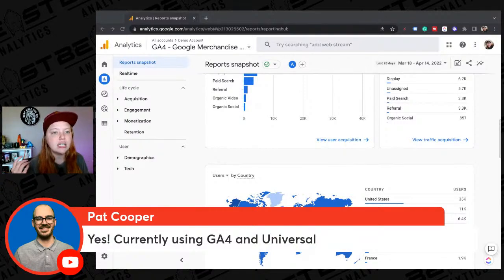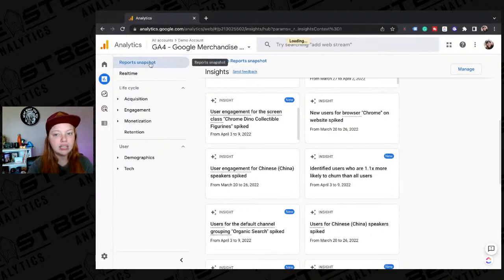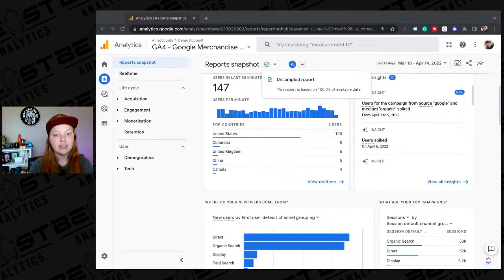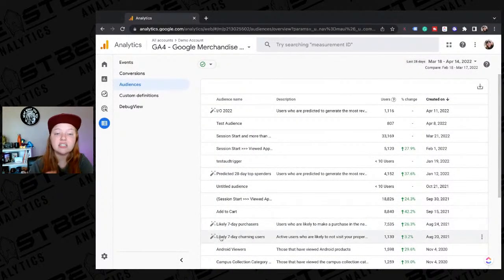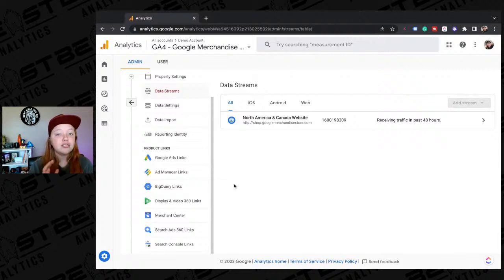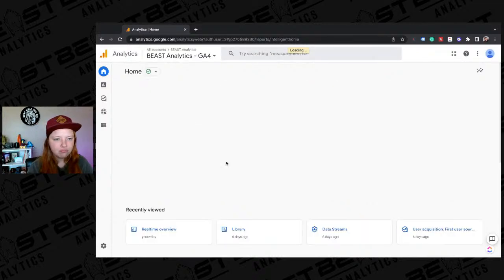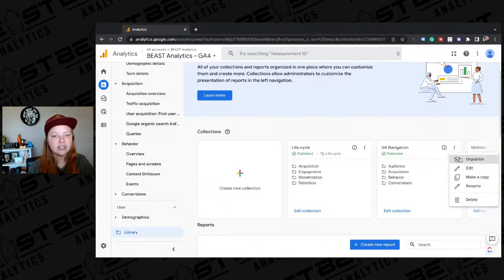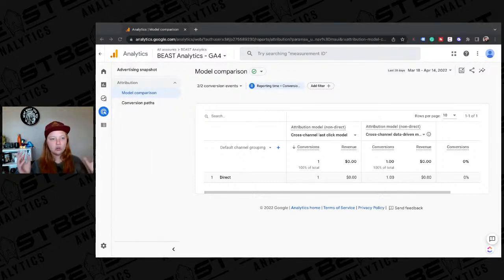Google Analytics 4 - ALL NEW FEATURES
What's different in Google Analytics 4? Well... There are a ton of new features, so let's break them down.

0:00-2:27 Intro
2:28-4:01 Anomaly Detection & Spotting Outliers
4:02-5:40 Insights in GA4
5:41-8:16 New Features; share reports, comparisons, unsampled reports.
8:17-9:38 Enhanced Measurement in GA4
9:39-11:15 Conversions, audiences & predictive analytics
11:16-11:40 Dimensions & Metrics
11:41-12:37 De-bug View
12:38-14:00 Comparing biggest differences in GA4 vs UA
14:01-18:16 Engagement metrics replace behavioral metrics on GA4
18:17-19:45 Customize Navigation in GA4
19:46-21:56 Explorations in GA4
21:57-23:33 Data driven model comparison & Outro